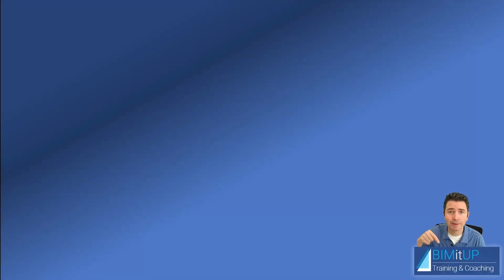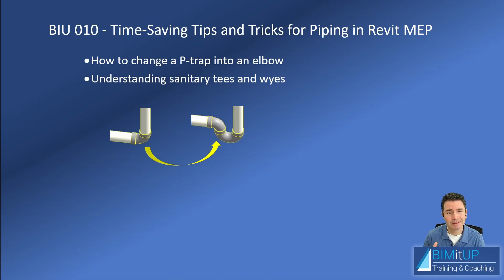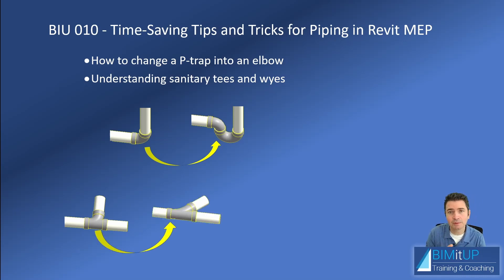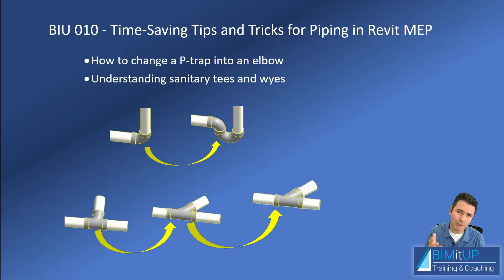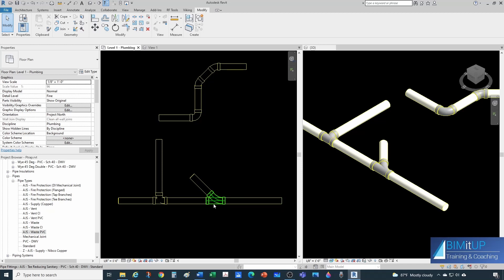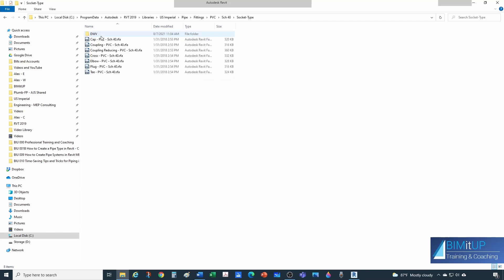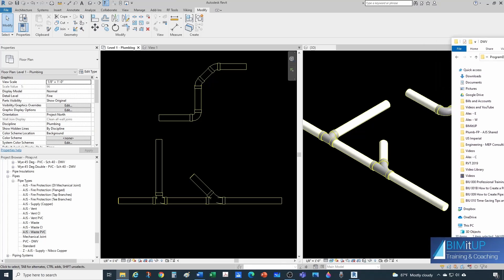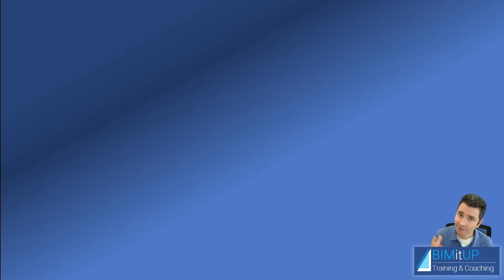Time Saving Tips and Tricks for Piping in Revit 1 Tutorial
In this video tutorial, I will show you a couple of great time-saving tips and tricks for piping in Revit MEP.

Particularly, I will show you:
• Intro: (0:00)
• End Product: (1:27)
• Understanding fitting swapping: (2:25)
• Swapping an elbow for a p-trap: (3:02)
• How to change a p-trap into an elbow: (3:27)
• Assigning a P-trap as an elbow under pipe types: (4:47)
• Changing an elbow for a p-trap - Using it: (5:20)
• P-trap tricks: Orientation, slopes and trim direction: (5:54)
• Revit sanitary tees Intro: (8:36)
• Come out at 90° or 45° without changing the pipe type: (9:54)
• Understanding the sanitary tee (angle parameter): (11:20)
• Understanding the elbow (angle parameter): (12:13)
• Changing a tee for a Sanitary Wye: (12:40)